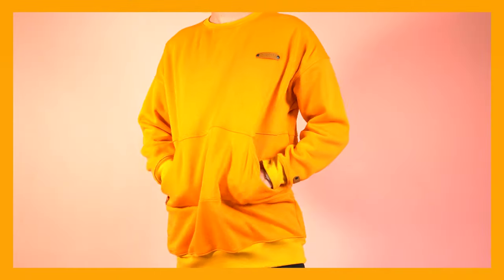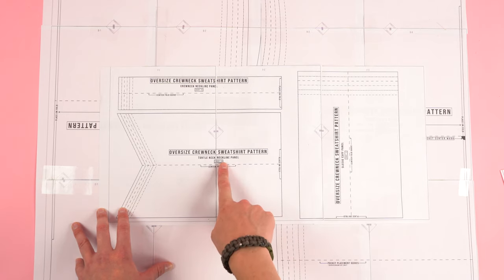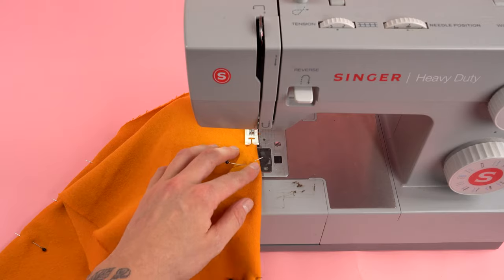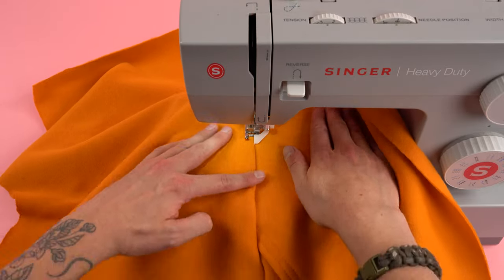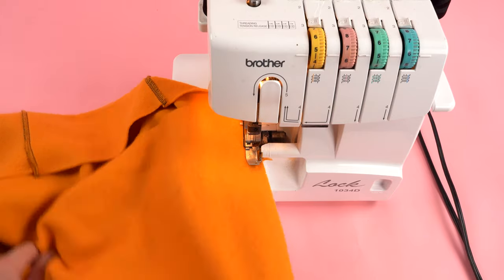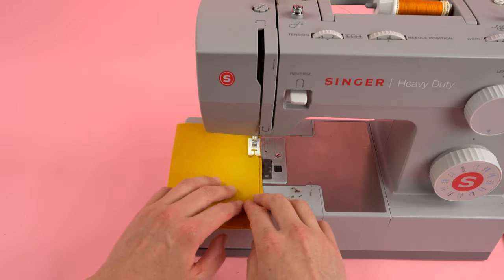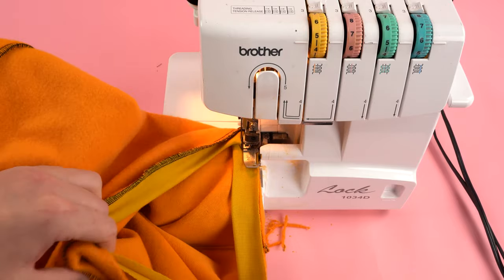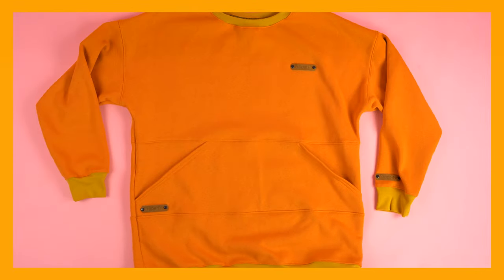HOW TO MAKE CREWNECK SWEATSHIRT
***Supplies Needed***
-LINK to Fabric(Sweatshirt Fleece)
-LINK to Fabric(Ribbing)
-LINK to Edge Presser Foot (domestic machine)
-LINK to Serger

Fun DIY sewing project for all skill levels! This is a step by step sewing tutorial for a oversized crewneck sweatshirt! The video also includes a printable pattern (crewneck sewing pattern) so you can follow along easily. This pattern come in multiple sizes and is easy to adjust to your exact measurements. I also have a color block crewneck tutorial coming soon! Have fun making your own crewnecks today! What are you waiting for! Hope everyone has fun with this easy sewing project!

0:00 Intro Pet Hoodie
0:34 Supplies
0:42 Crewneck Sewing Pattern
0:57 Cutting Pattern Pieces
1:27 Fabric Pattern Pieces
1:59 Serger or Zig-zag stitch?
2:30 Pocket
3:00 Front Panel
4:06 Top-Stitching
4:28 Back Body Panel
4:59 Shoulder Seams
5:26 Sleeves
6:14 Side Seams
6:47 Cuffs, Waistband, and Neckline
9:48 Finished